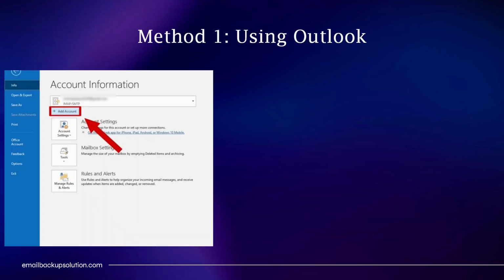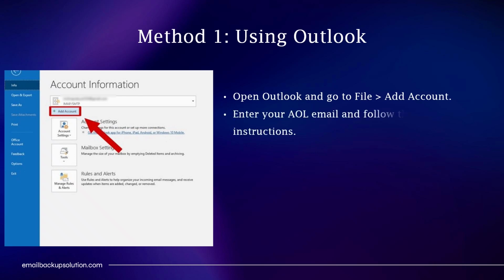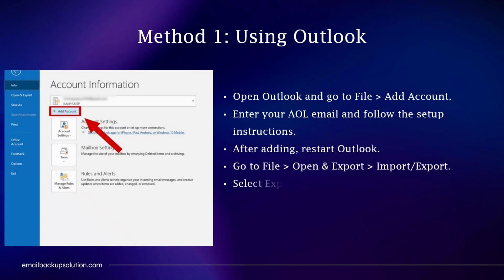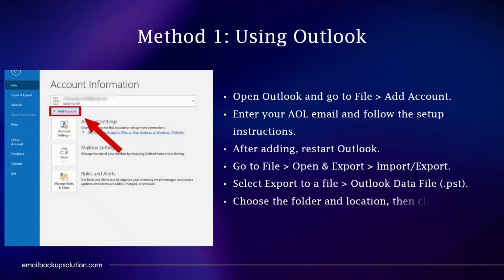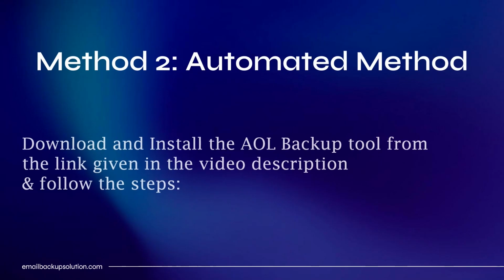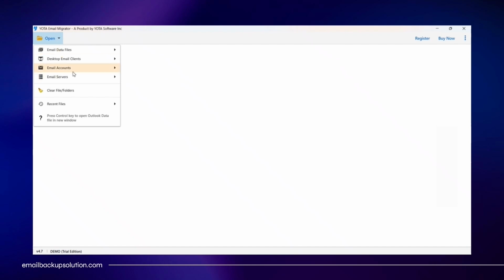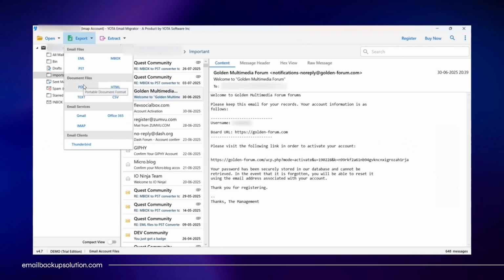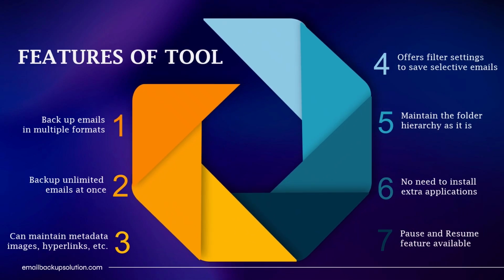How to Download & Save Your AOL Mail Safely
Do you want to backup your AOL emails and save them to your computer for long-term storage? In this video, I’ll show you a simple and efficient method to download all your AOL mailbox data including emails, folders, and attachments.

Perfect for users who want to secure their AOL account, switch to another provider, or maintain an offline archive of important messages.

📌 What you’ll learn in this tutorial:
• How to save AOL emails to your PC
• Full AOL mailbox backup process
• Exporting AOL emails with attachments
• Easiest method for beginners